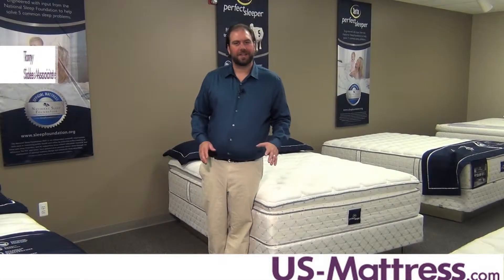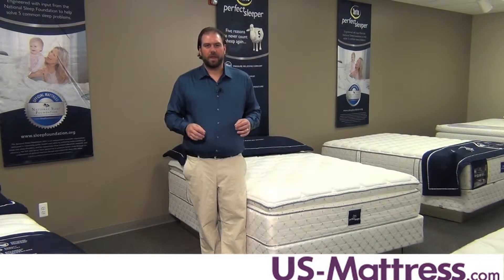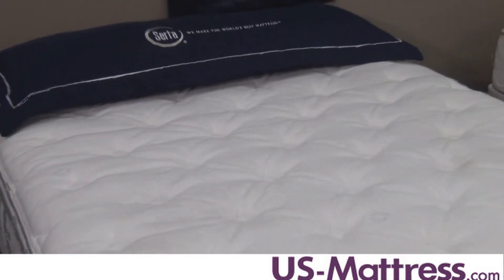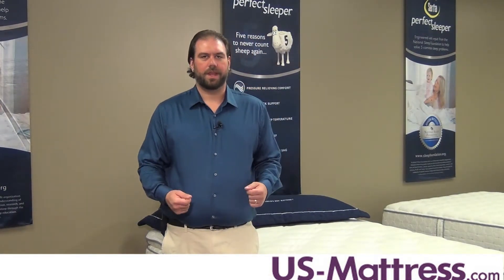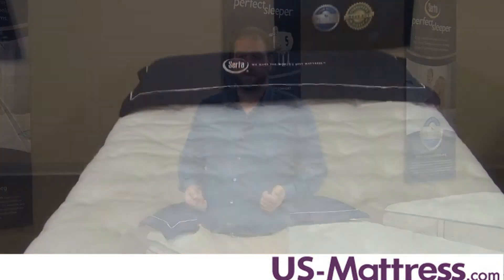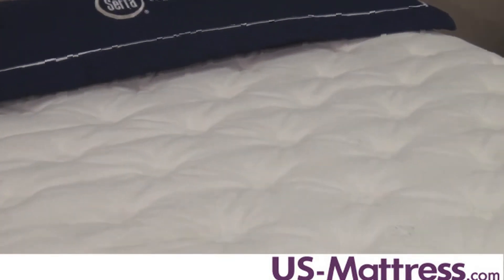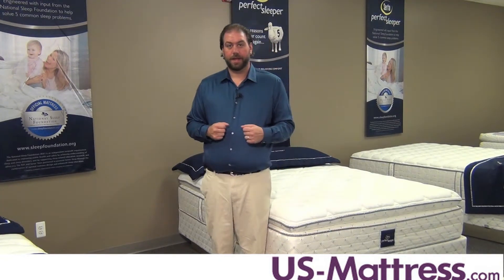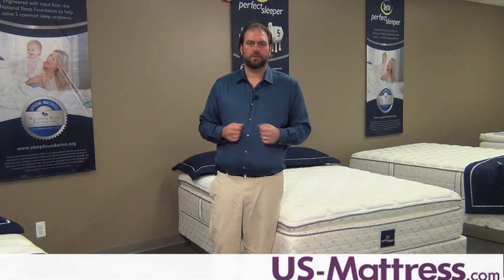Serta Perfect Sleeper Essential Byrne Pillow Top Mattress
Sales Associate Tony explains the benefits and features of the Serta Perfect Sleeper Essential Byrne Pillow Top. This mattress is the middle model for the new Essential line. This mattress rates a 6 on the comfort scale which is a softer mattress, but not extremely soft like some pillow tops can be.

Serta uses their 532 count Continuous Support System coils for support in the Perfect Sleeper Essential product line which a very well designed and durable coil system providing a rigid support system underneath. The Byrne Pillow Top mattress uses 3 different foams in the comfort padding layers; Comfort Foam, Support Foam, and Zoned Convoluted foam. The combination of the 3 ensures that you have comfort in the upper layers but it is not so soft that you will sink down into the mattress.

This Serta Perfect Sleeper Byrne Pillow Top mattress is a great mattress for those budget minded shoppers that want to have a better than entry level pillow top mattress without getting into all of the specialty features.

Some of the features in the quilt top of this mattress  include FireBlocker, Anti-Microbial Fiber, and Advanced Comfort Quilt.
In the Comfort - Padding Layers you'll find Zoned Convoluted Foam, Support Foam and Comfort Foam. The Correct Back Support Systemm is a Coil System: High Profile Continuous Support System including a Border Rod Gauge: 9, Coil Gauge: 14.25 and Foam Encased Edge Support.